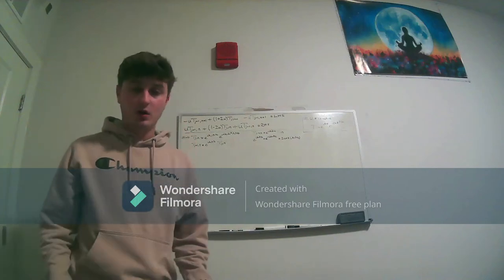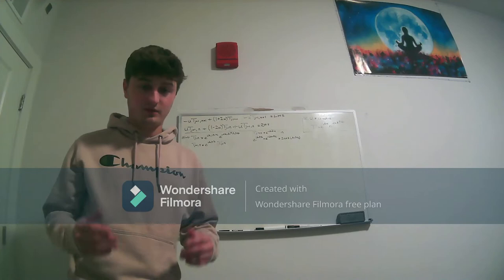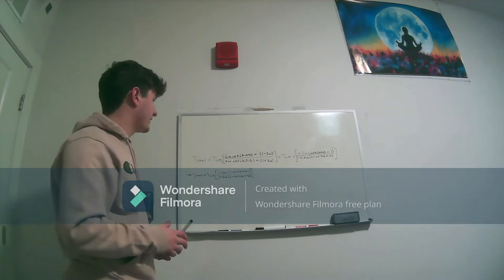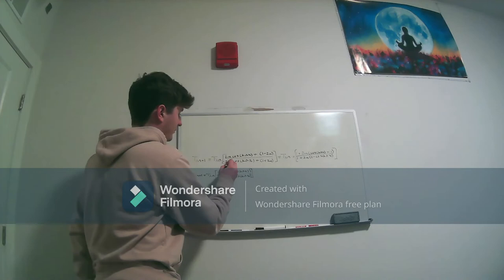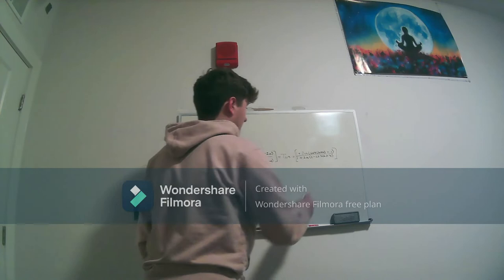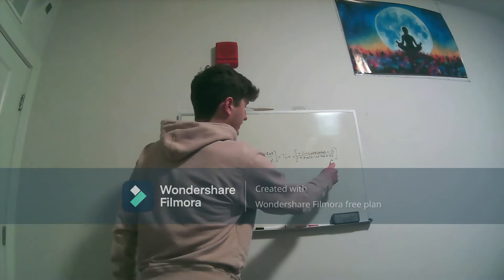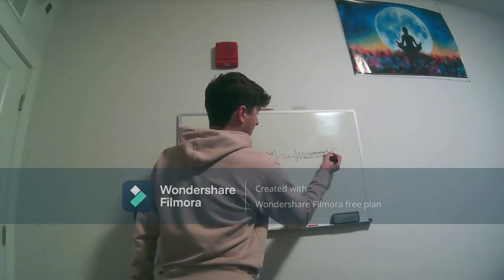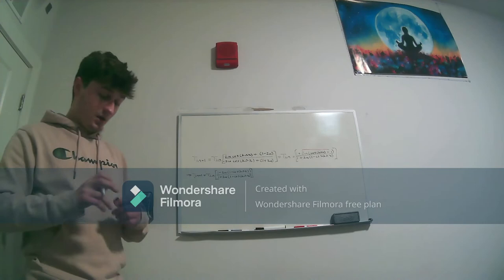Van Neumann Stability Analysis of the Crank Nicolson Implicit Differencing Method